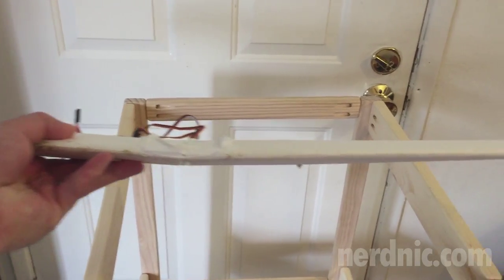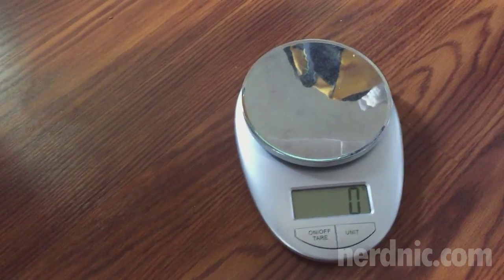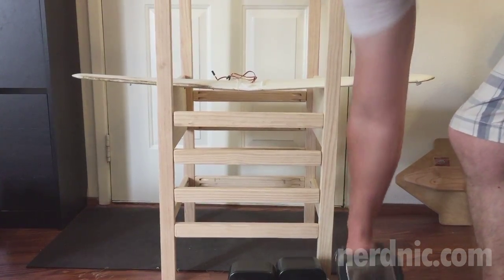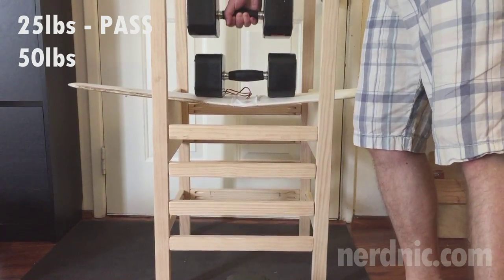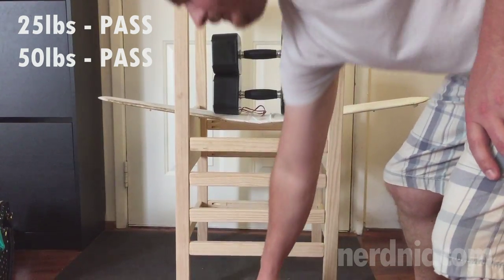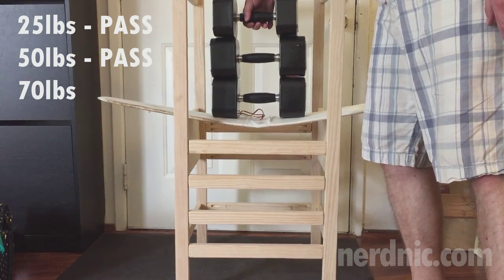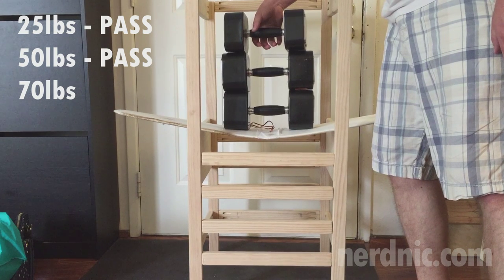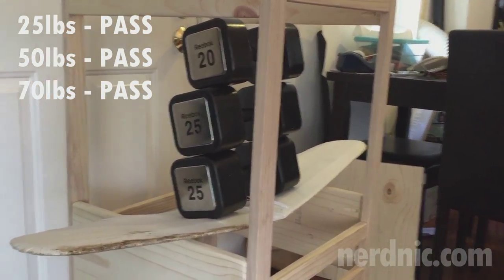nerdnic | nnSpeedWing Stress Test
My SpeedWing design is featured in my nnMiG 3, nnA-10, and nnP-39, and is 2.5cm thick. A similar strength design is used in all my designs, though. The design centers around a piece of flat aluminum that's 1/2" tall x 1/16" thick, length varies on the wing size but generally 20". Benefits of my wing are speed, strength, and little to no flex.

Since my nnMiG 3 I've made claims about how strong my wing is. I made claims that my SpeedWing design could handle repeated 100mph tight banked turns. And with those claims came people who doubted how strong my wing design was. How could a DTFB wing be strong? How could it pull that many Gs?

Knowing I had a winning design on my hands, I produced videos showing it in action. But even though I knew it could handle anything you could throw at it in the air, I've never known just how strong it actually was. 120mph banked turn with a 1500g plane has to be pulling a lot of Gs, right? How many Gs could the wing actually take before it failed?

So I put it to the test to see how much sheer weight my wings can hold. The results are amazing..